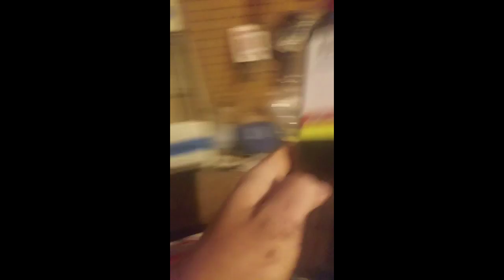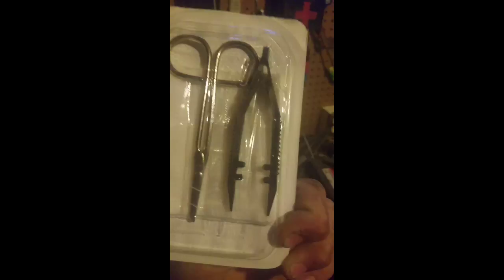Military med staton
Just got this medic box it fits alot of medical supplies hope y'all like the vid